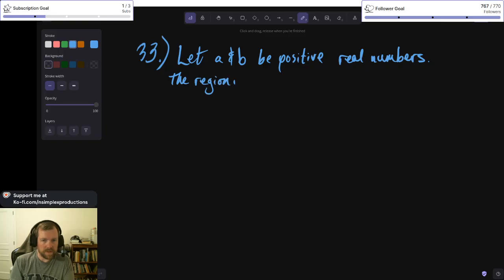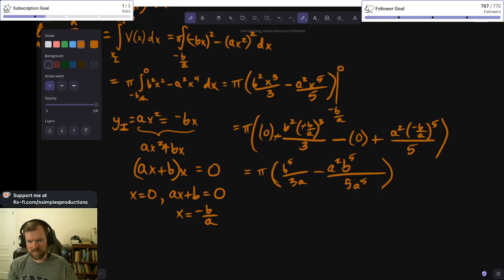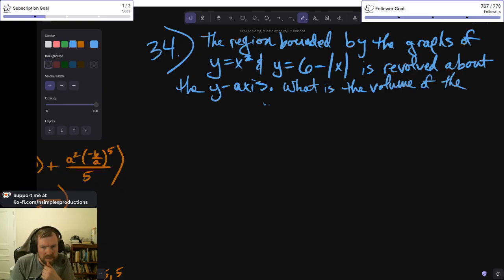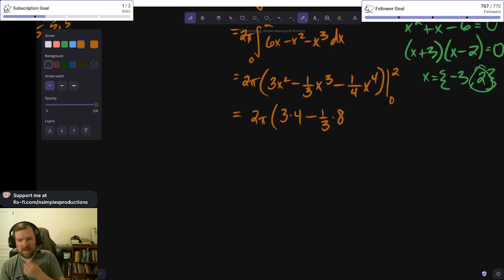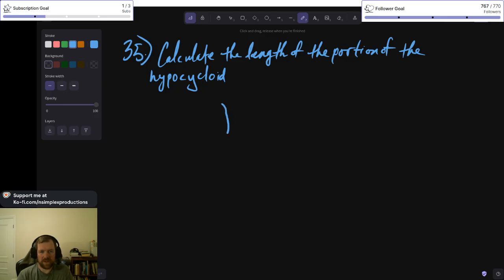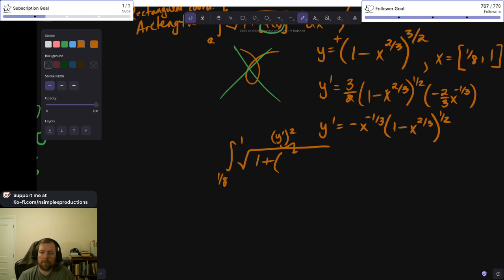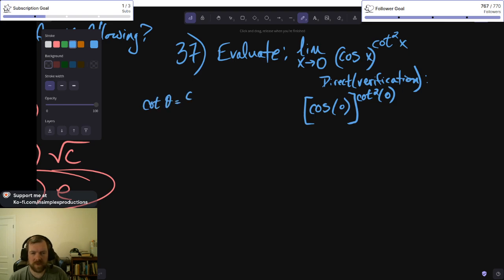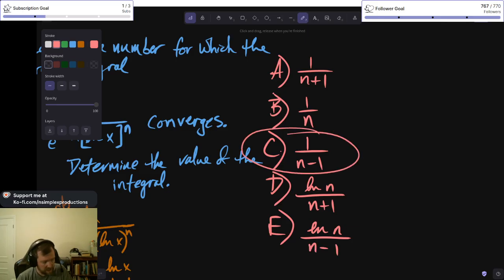Questions 33-37 / 50, Calc II Final Exam; Cracking the GRE Math Subject Test, Night 038 - 20260429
Discussing: Calculus II
Revolution of Solids;
Revolution of Solids;
-- Tai Chi Break --
Arclength by Integration;
u-Substitution with Logarithms;
Evaluation of Tower-Function Limits;
Improper Integral Convergence.

Never required, always appreciated: in addition to Twitch subs, we have a Kofi account which will help upgrade the stream and ensure that I can continue streams after moving back to the US.